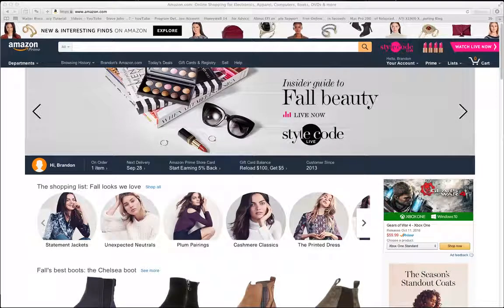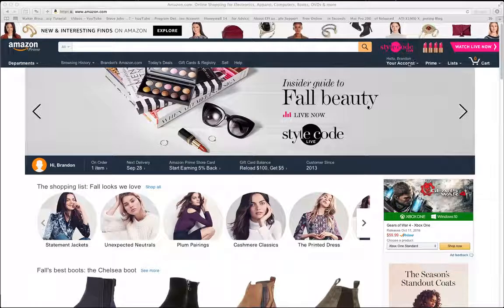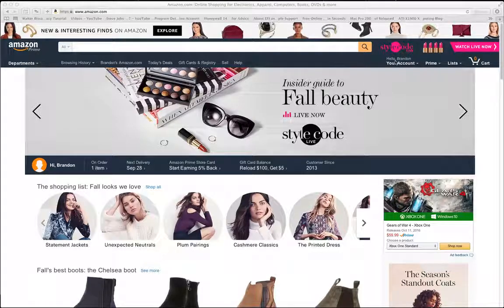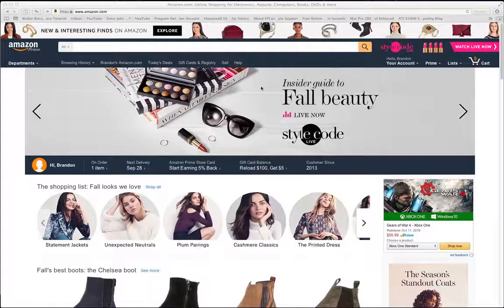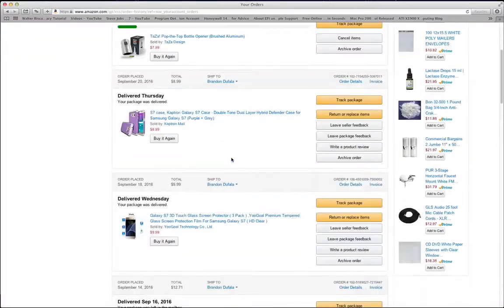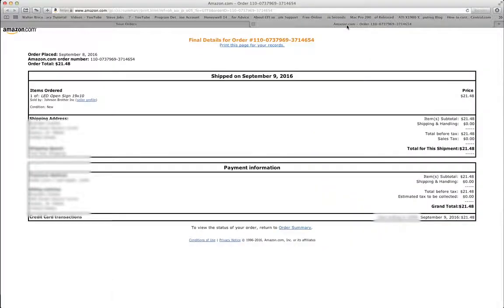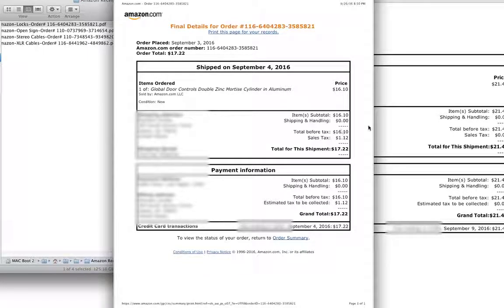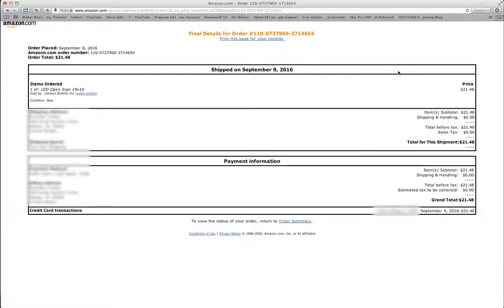Amazon Tutorial | How to Pull an Invoice/Receipt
In this quick Mac tutorial, I'm actually doing an AMAZON.com tutorial.

I'm going to show you how to pull an Invoice/Receipt from your "Orders" list so that you can have a hard/PDF copy for your records or Taxes.